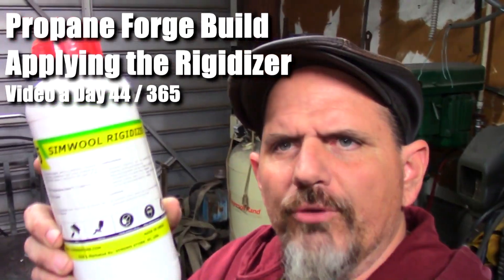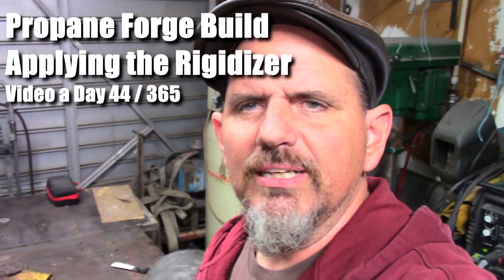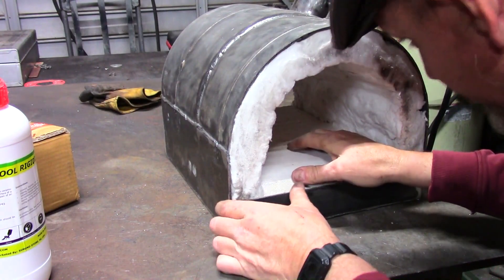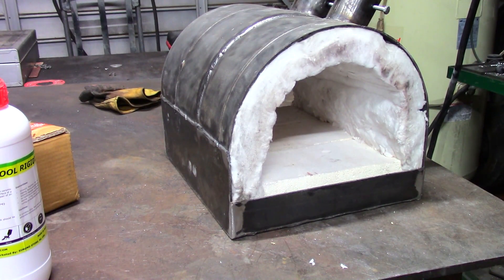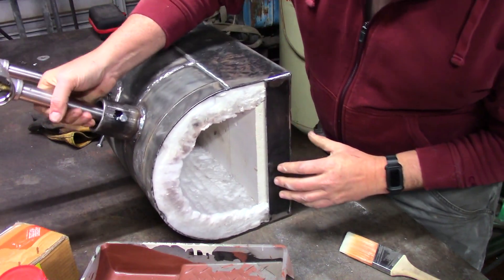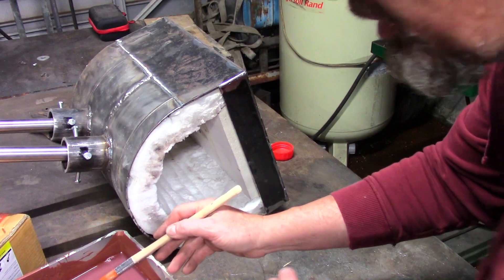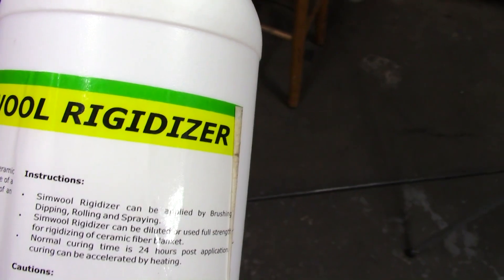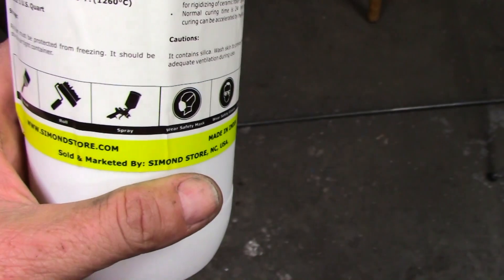Propane Forge Build Applying the Rigidizer Video a Day 44 of 365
The rigidizer needs to set for a long time before we use the forge. I just brushed it on and walked away. Hopefully it will keep me from dying from lung cancer.

or search for @mrinjen

By the way, I apologize for this video, they are all better than this one. I swear.

Cheers!
Justin Jennings